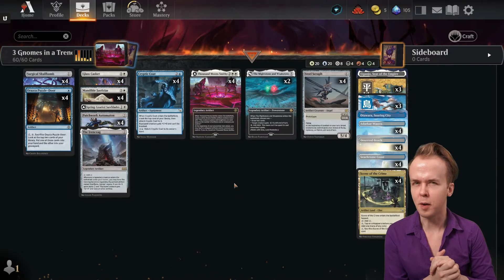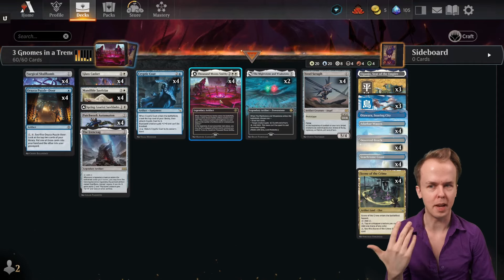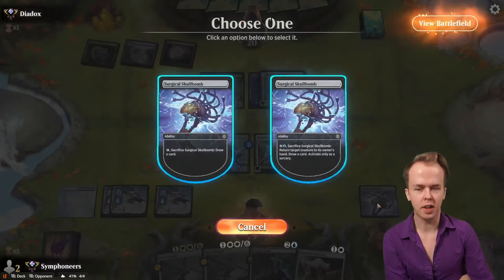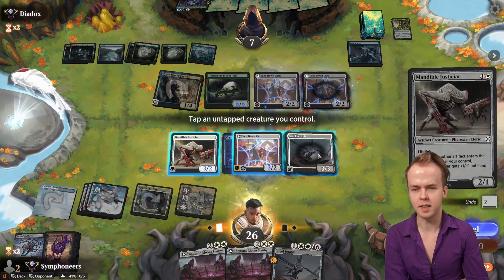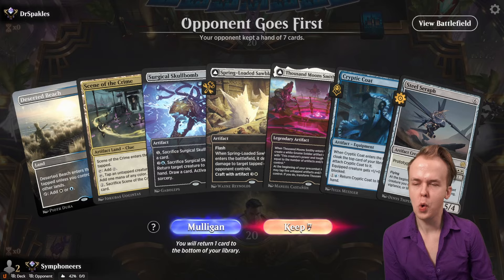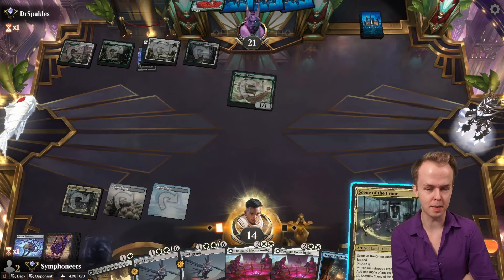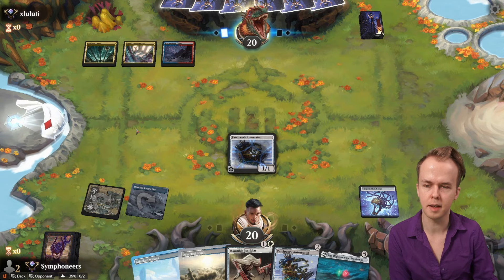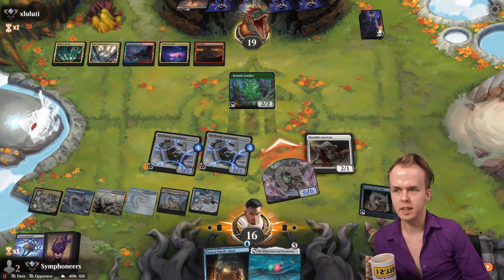☀️3 GNOMES IN A TRENCHCOAT BREAKS THE META!? | MKM Standard | MTG Arena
Step into the realm of Standard format with our artifact-focused deck showcase! Embark on a journey through innovation and ingenuity as we harness the power of artifacts to dominate the battlefield. Discover the synergy of cards like Orazca Puzzle-Door, Steel Seraph, and Patchwork Automaton as we construct a formidable army of artifact creatures. Witness the strategic utilization of Scene of the Crime and Glass Casket to control the board and clear a path to victory. Explore the intricate mechanics of our deck, featuring cards such as Thousand Moons Smithy, Surgical Skullbomb, and Cryptic Coat, each contributing to our artifact-centric strategy. From ingenious contraptions to powerful artifacts, every card serves a purpose in our quest for supremacy. Join us as we navigate the Standard format with precision and finesse, showcasing the versatility and potency of artifact-based strategies. Engage in the discussion, share your experiences with artifact decks, and become part of the vibrant MTG community.

Chapter:
0:00 Everything will be okay in the end. If things aren't okay, it's not the end.